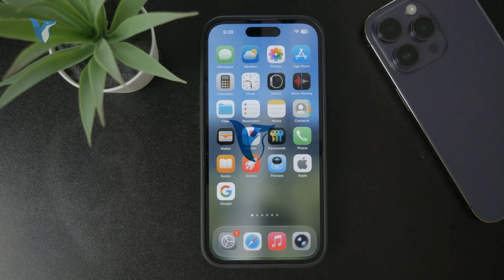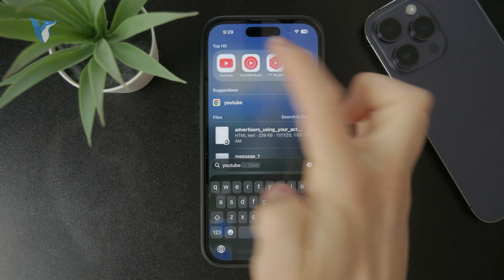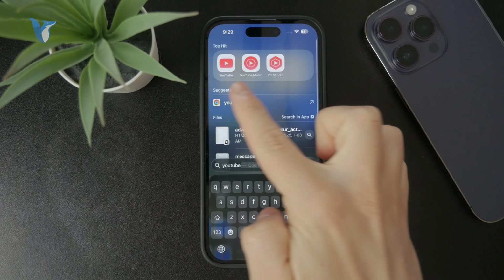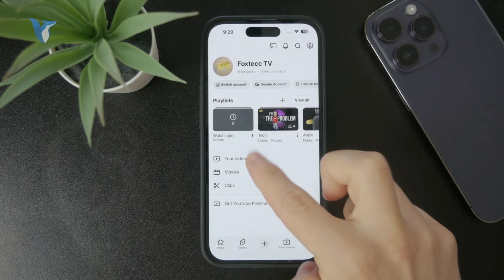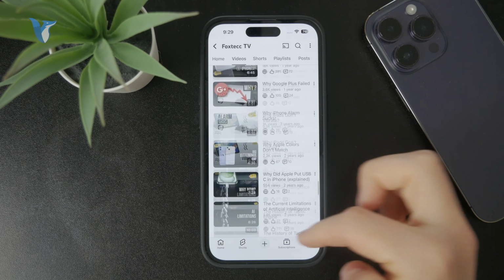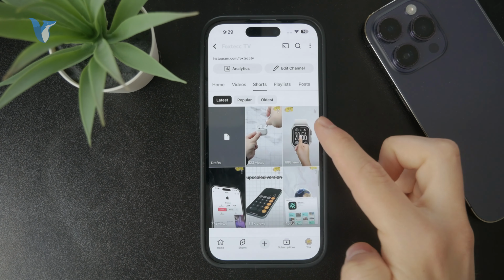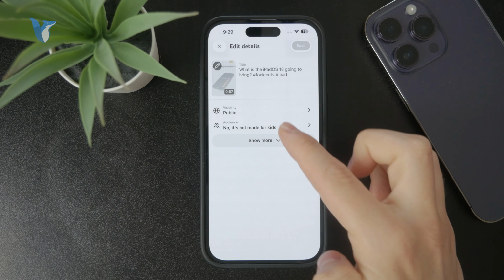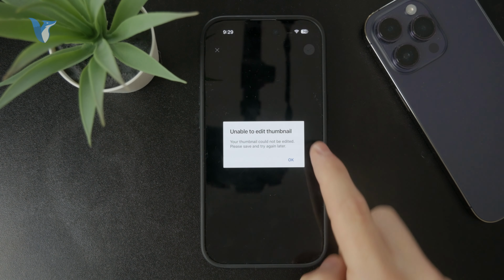How to Make Youtube Short Video Thumbnail in iPhone (explained)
Want to create a thumbnail for your YouTube Short directly on your iPhone? In this video, I explain step by step how to design and set a clickable thumbnail to make your Short stand out.